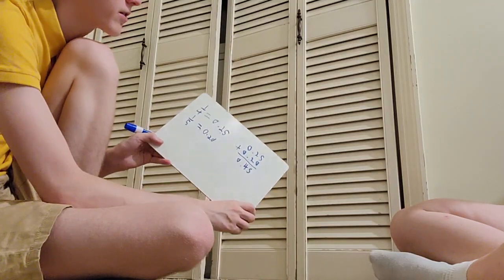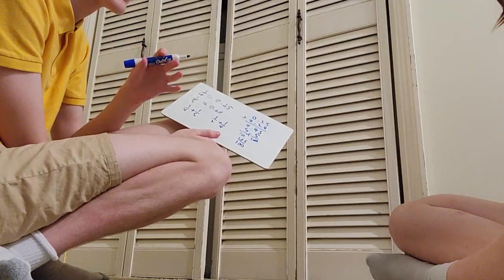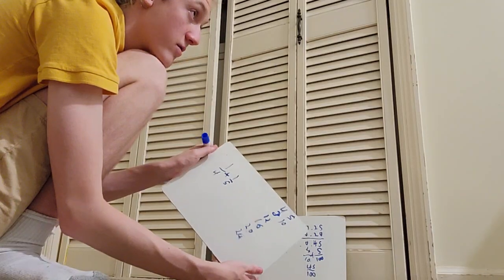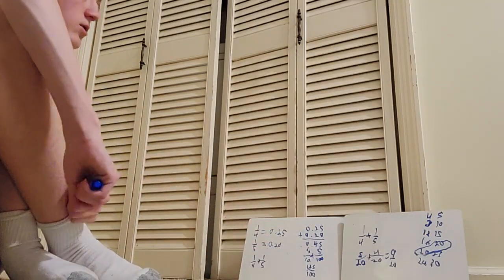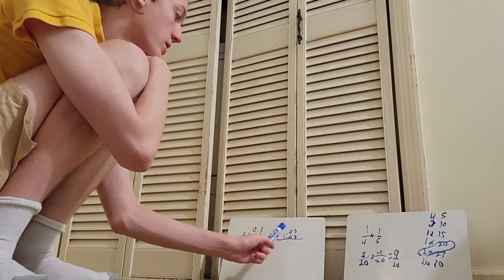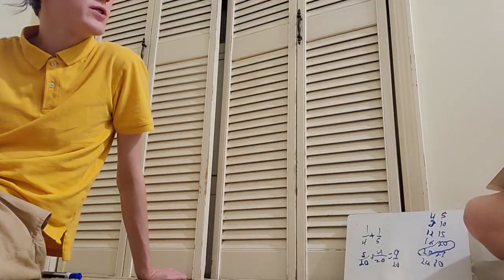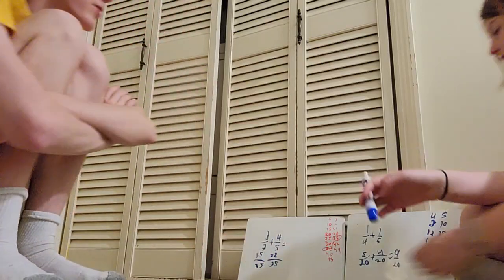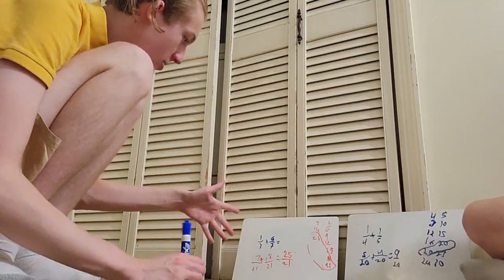Adding Fractions and Adding Decimals | Tutoring Session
Today, I am tutoring someone in how to add fractions and decimals. learning to convert fractions to decimals.

if you want more of these videos where I physically tutor someone, drop a comment